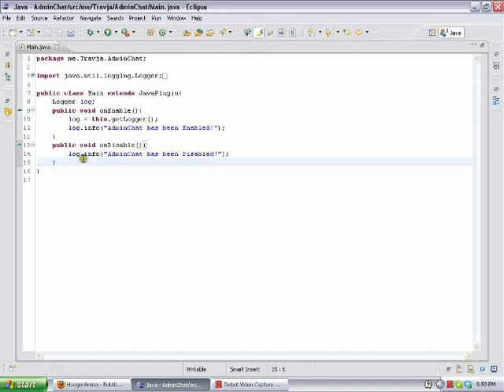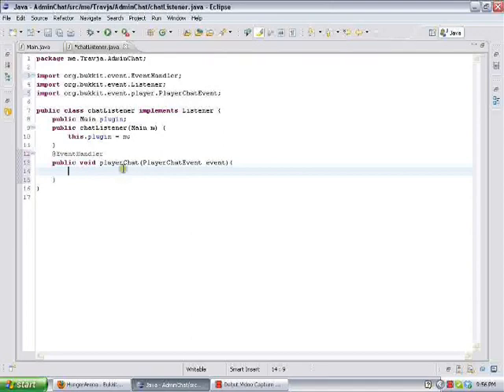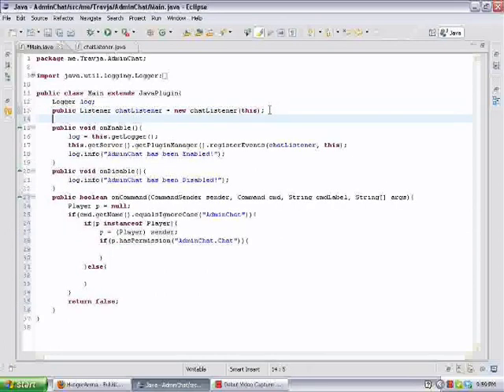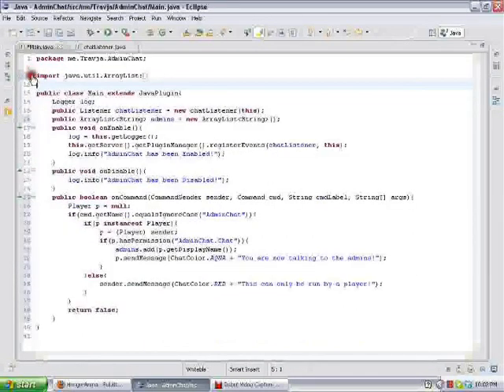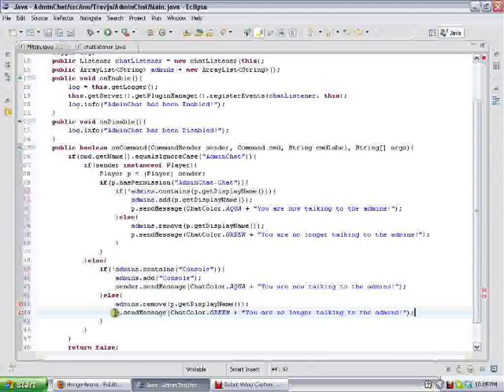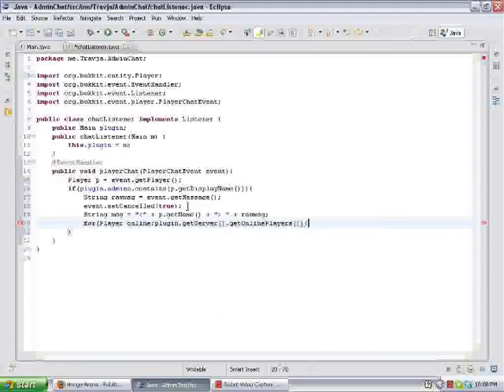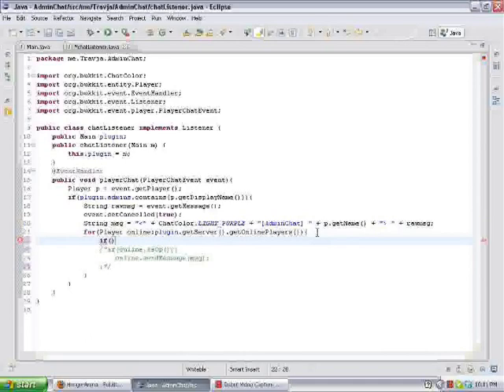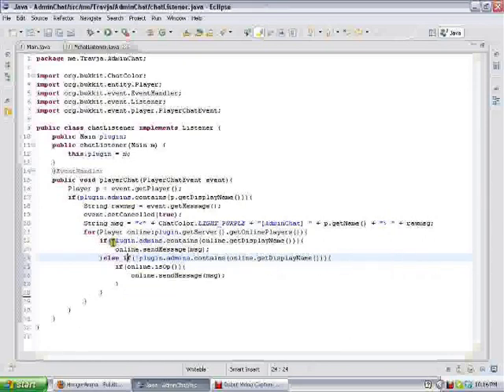How to make a Bukkit Plugin: Episode 2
NOTE: As of Bukkit 1.3.x there is no longer a PlayerChatEvent, it is AsyncPlayerChatEvent. Just change that one line and if you followed my tutorial correctly you should be good!

Also, to send it to other admins, use this:
for(Player online:plugin.getServer().getOnlinePlayers()){
if(online.hasPermission("AdminChat.Chat")){
online.sendMessage(msg);

This is part 2 for bukkit plugin. This is showing how to code the bulk of the plugin. From here it's just customization really.

And sorry for not testing it.. Didn't have anyone to test it with.